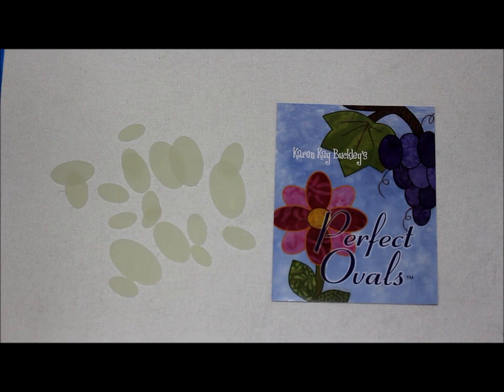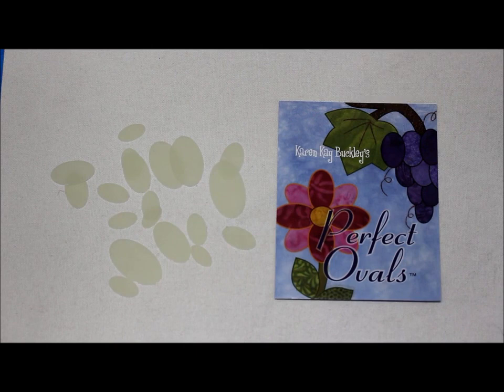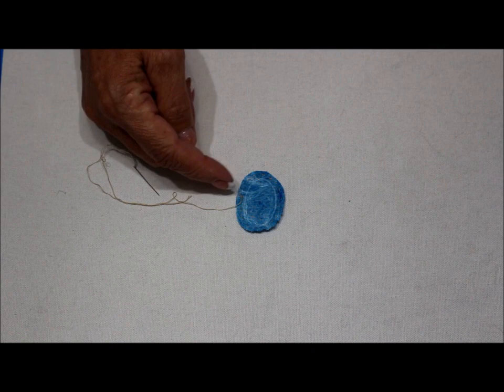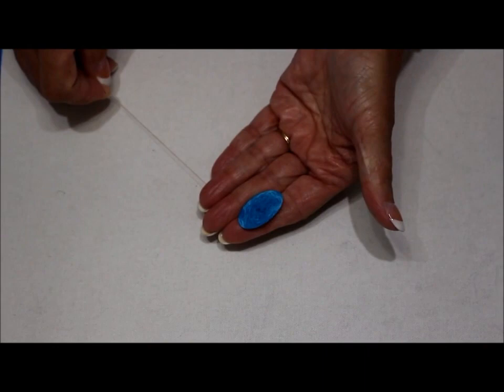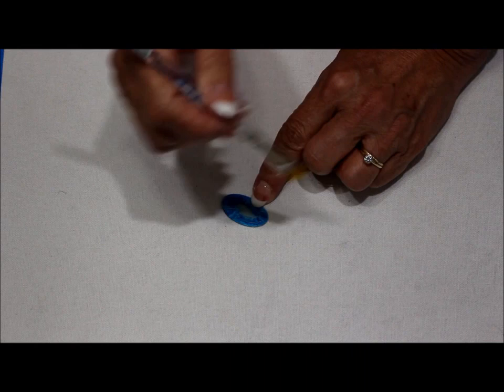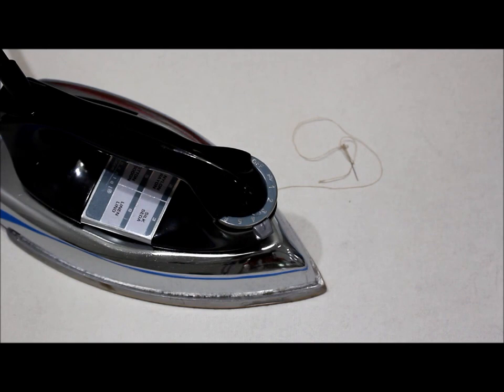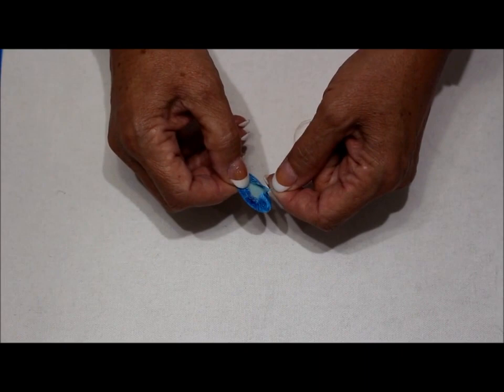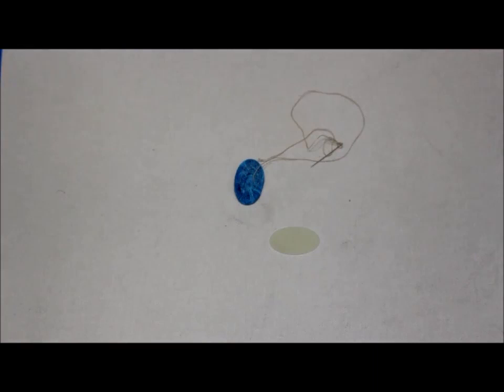Using Karen Kay Buckley's Perfect Ovals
Karen Kay Buckley's Perfect Stems Templates includes ten sizes of ovals, two of each size. The smallest is 0.625in and the widest is 1.375in. Ovals work great for making grapes and flower petals.